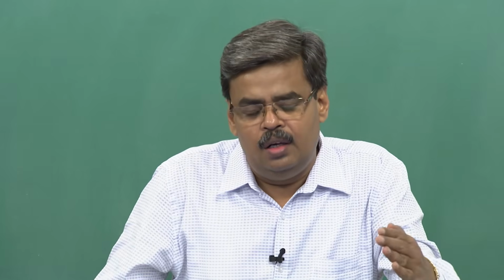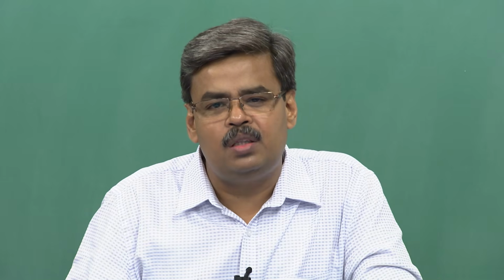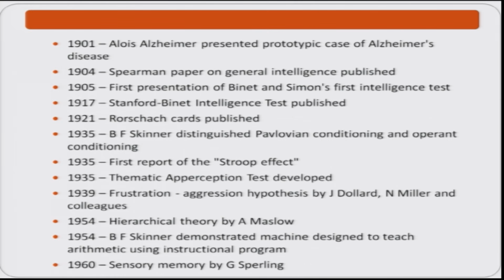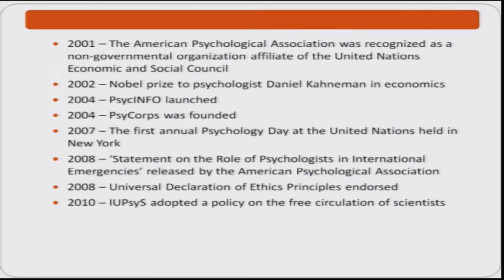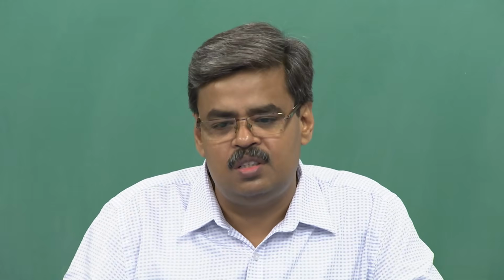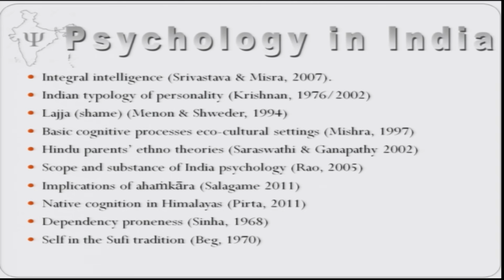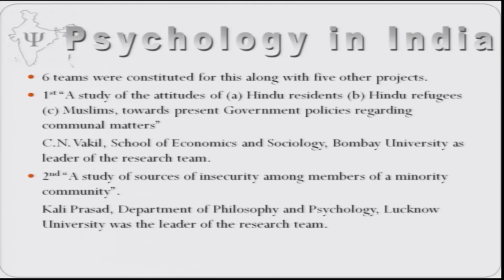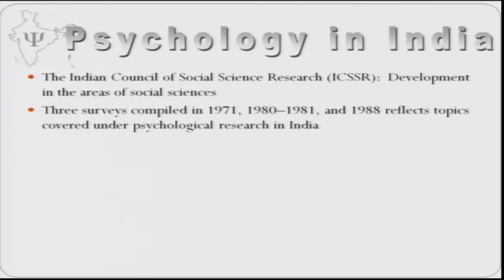Lecture 02 Major Milestones in Psychology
In this lecture, students will learn about the historical roots and major milestones of psychology- both in the western as well as Indian context.

 To access the translated content:
1. The translated content of this course is available in regional languages.
 2. Regional language subtitles available for this course
 To watch the subtitles in regional languages:
 1. Click on the lecture under Course Details.
 2. Play the video.
 3. Now click on the Settings icon and a list of features will display
 4. From that select the option Subtitles/CC.
 5. Now select the Language from the available languages to read the subtitle in the regional language.